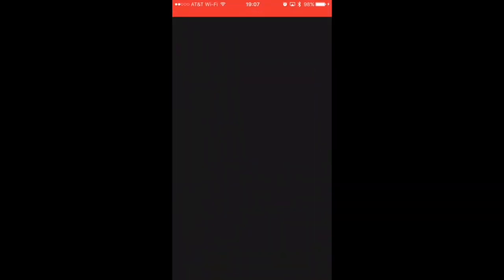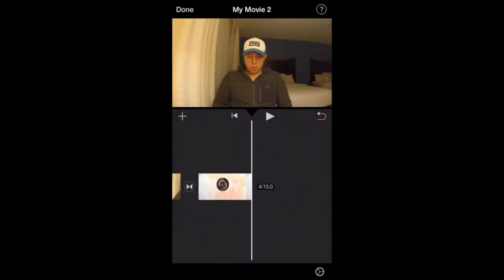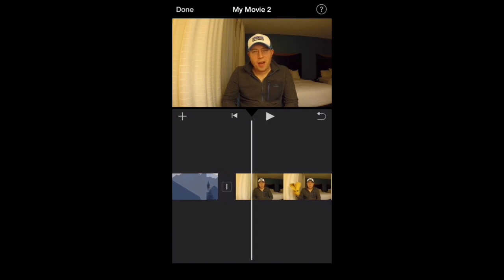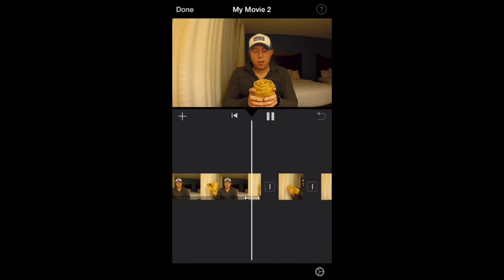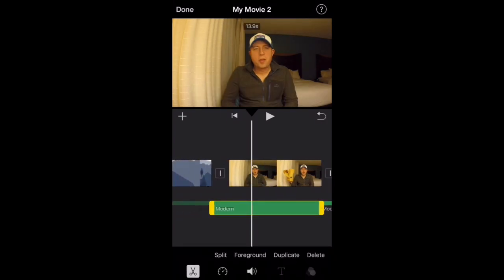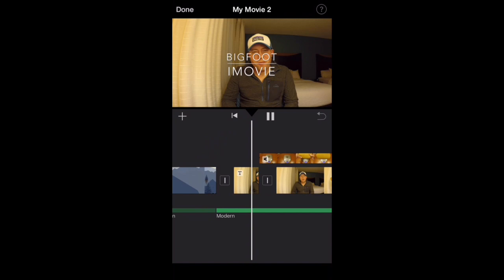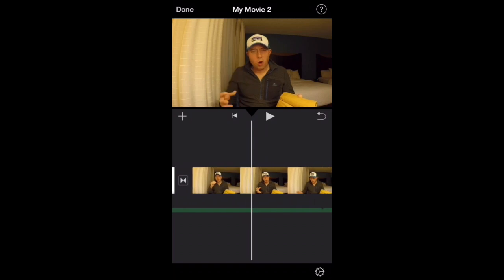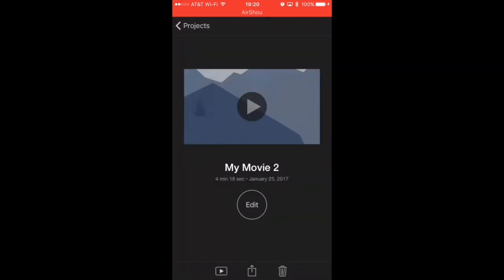How to Use iMovie on your iPhone to Edit Videos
iMovie is one of the easiest movie editing software out there. In this video I am covering all the basic forms of editing with iMovie and what tools I use most. Have fun!

(Pledge as little as $1 per month to help supporting my upcoming Thru-Hikes that I hope eventually lead me to the PCT soon)

Equipment I filmed this video with:
- Camera -
Olympus O-MD E-M5 Mark II

- Sound -
Rode Videomicro Shotgun Mic

- TriPod -
MeFOTO Carbon Fiber Roadtrip